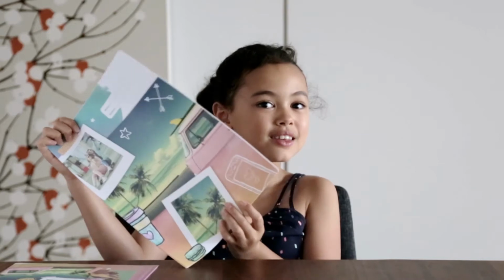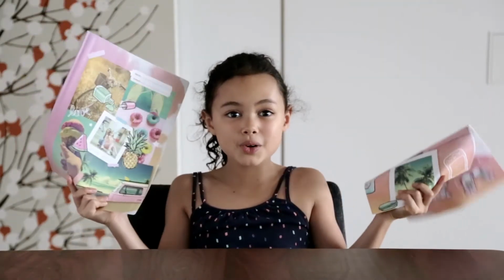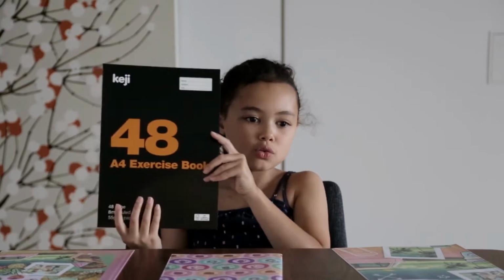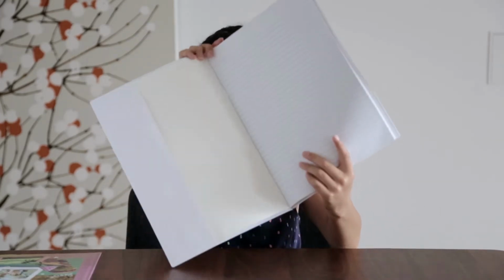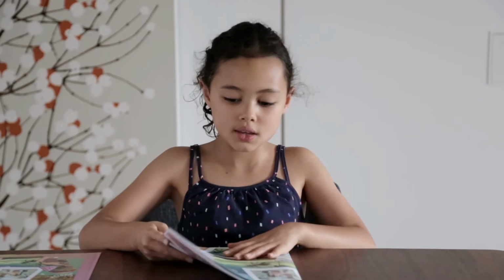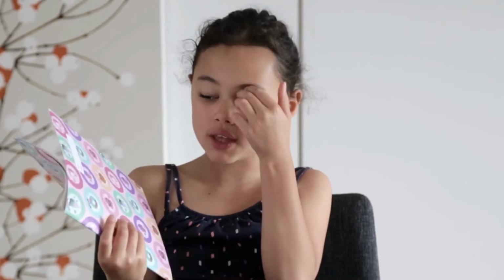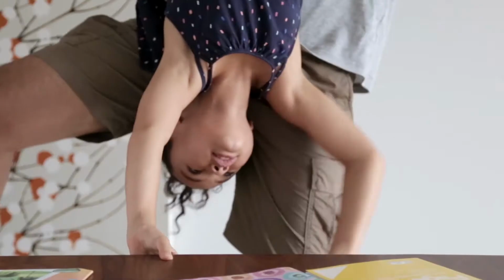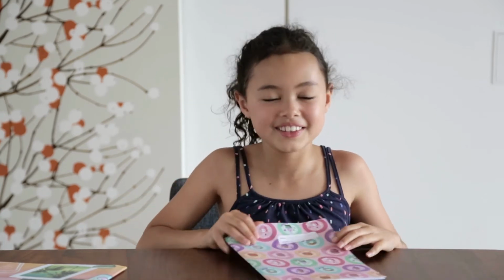Spencil Book Cover Review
Review of Spencil Book Covers for back to school gear.